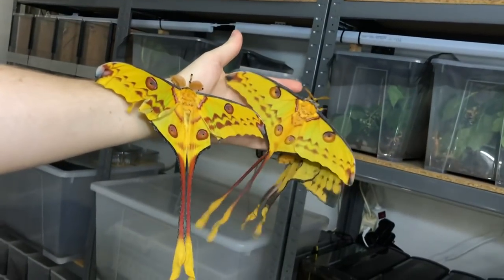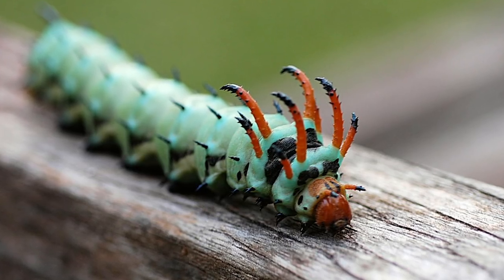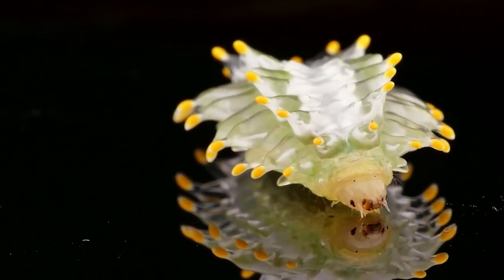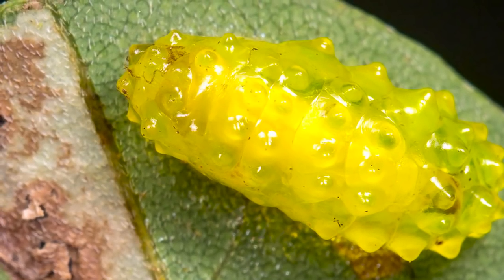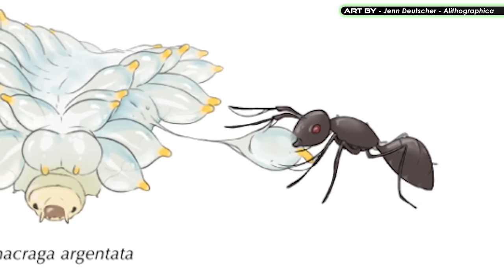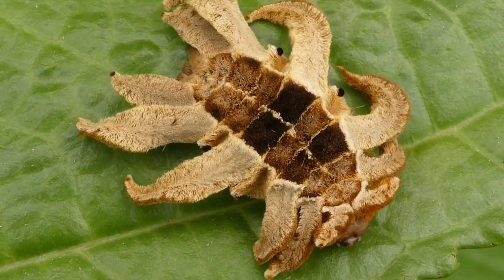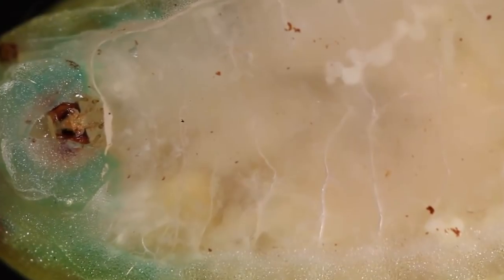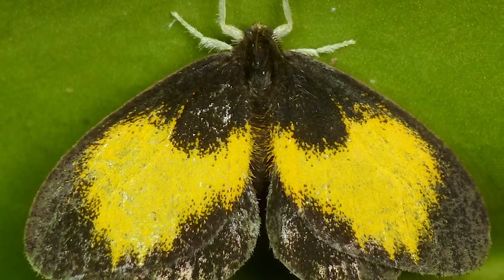Jewel Caterpillars - Nudibranchs of the Trees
You may have seen a picture of something looking like a caterpillar and gummy bear had a one night stand, but there’s more to these little jelly babies than meets the eye!

Get your very own EDGE merch! I put a cool Jewel Caterpillar design (by the lovely FiascoSpino – Gabe Wagner, and Jacob Wheeler on the Redbubble shop).

✅ STICKERS ✅
Spinosaurus 2020 Stickers:

✅ SHIRTS ✅
Spinosaurus 2020 Shirt: